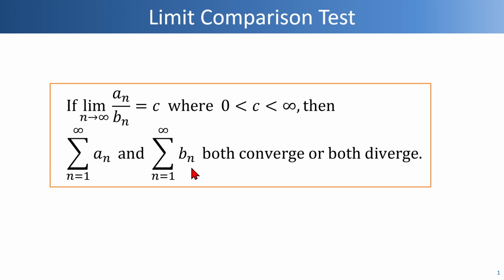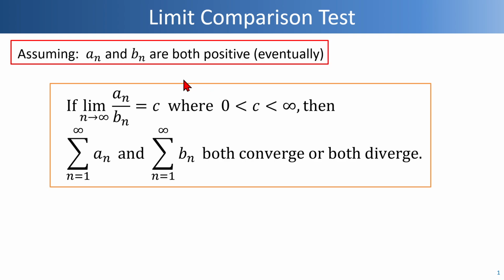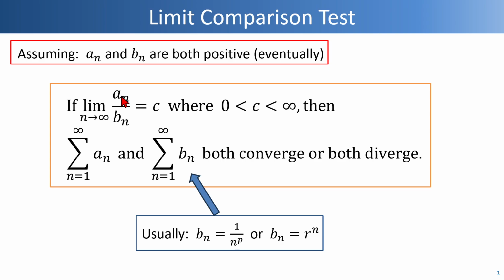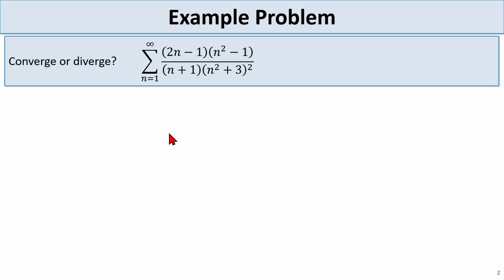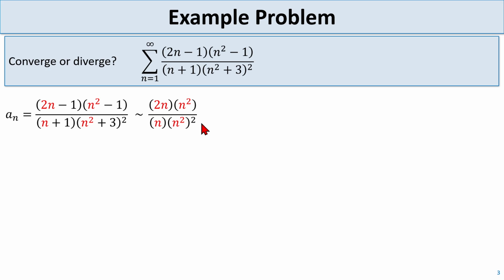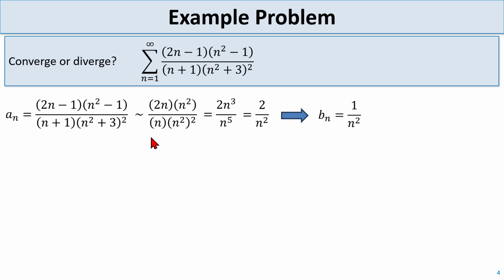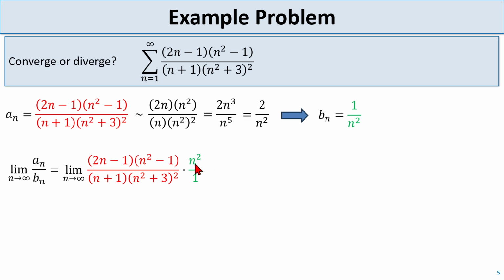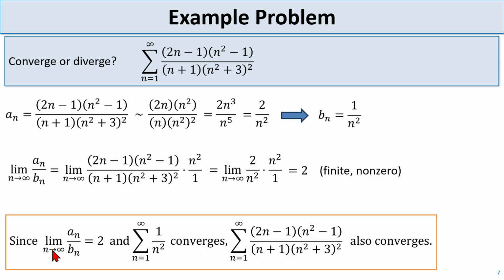20 - Limit Comparison Test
Sometimes we can figure out whether a series converges/diverges by comparing it series that we already know converges/diverges.  The Limit Comparison Test is one way of doing this.